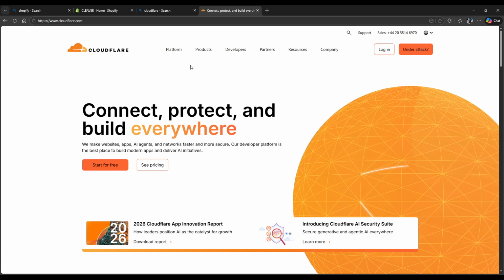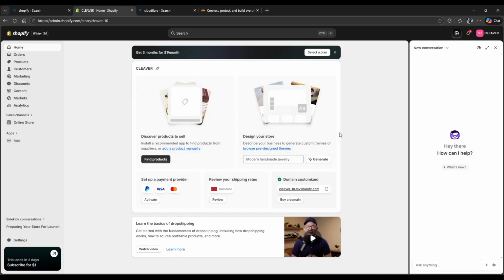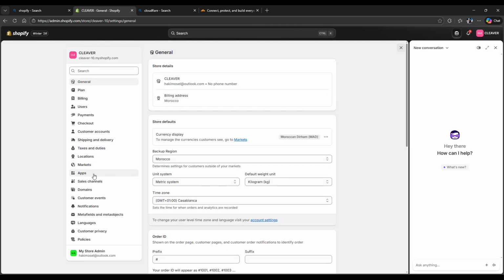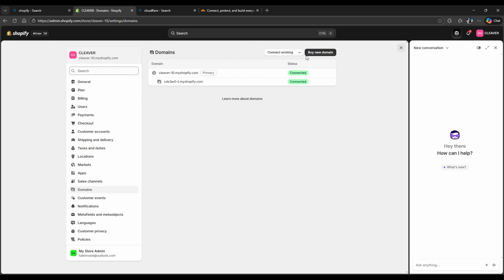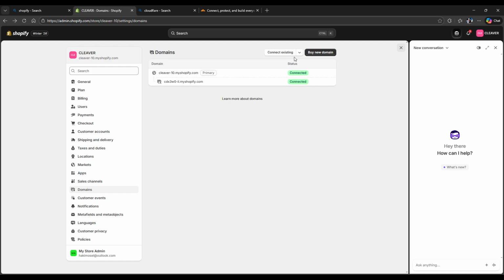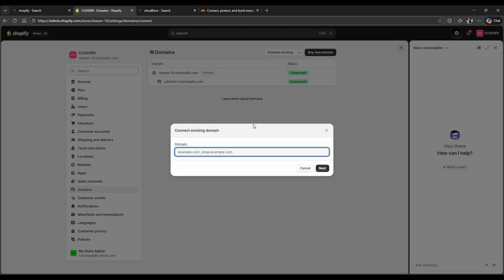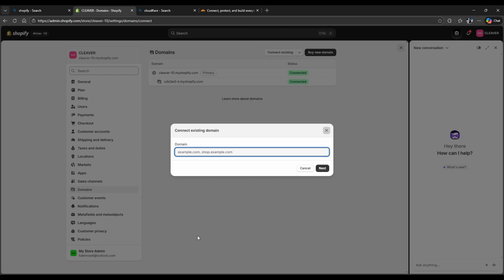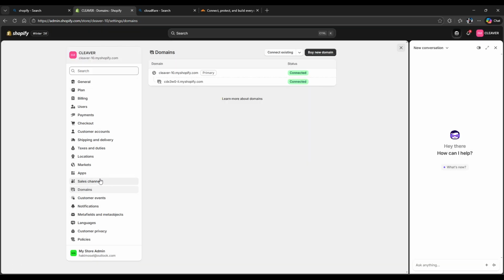How To Connect Shopify To Cloudflare ! Tutorial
Today we talk about connect shopify to cloudflare,connect domain to shopify,cloudflare,how to connect your domain to shopify,connect shopify domain using cloudflare